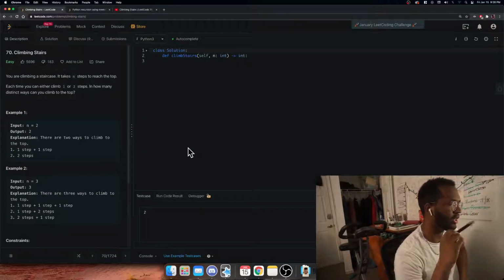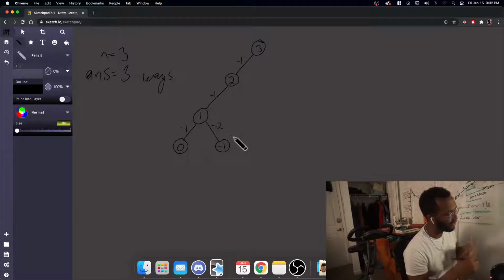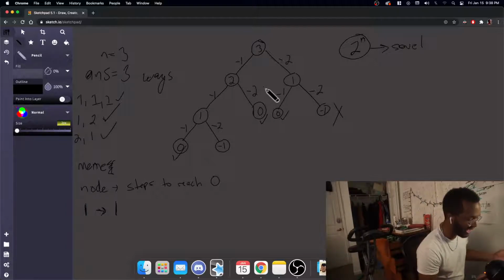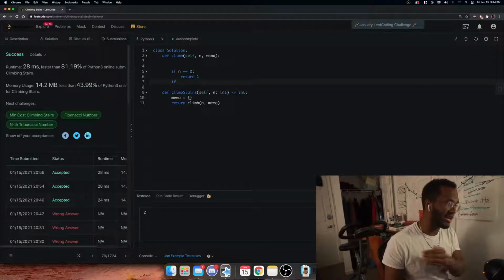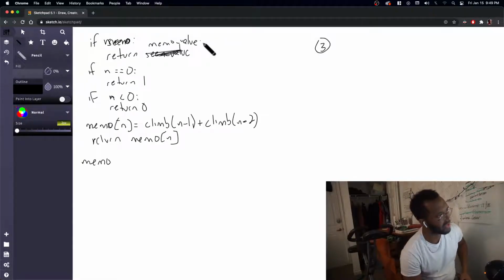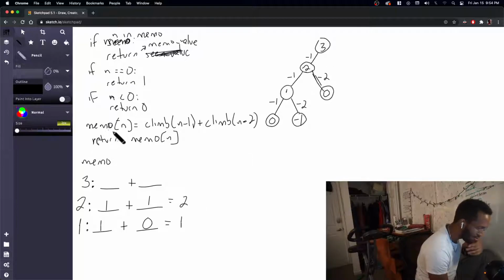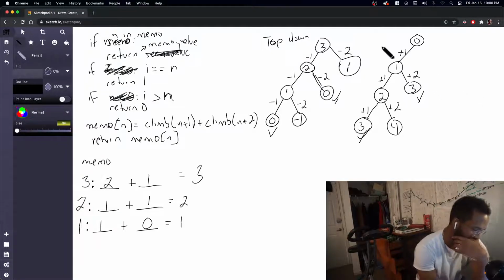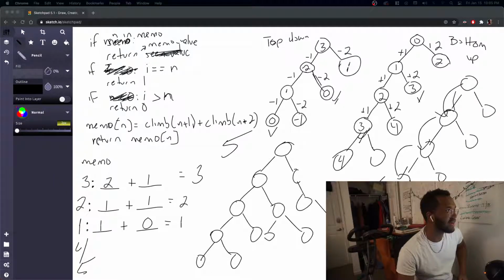Climbing Stairs Explained with diagrams LeetCode #70